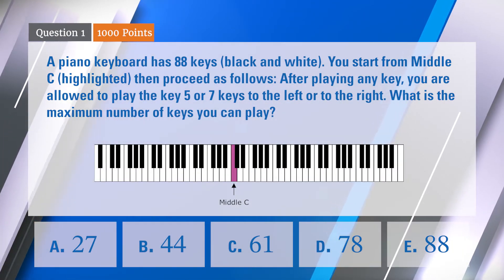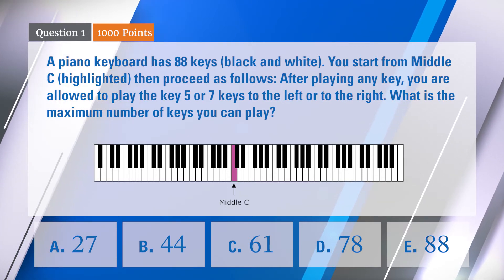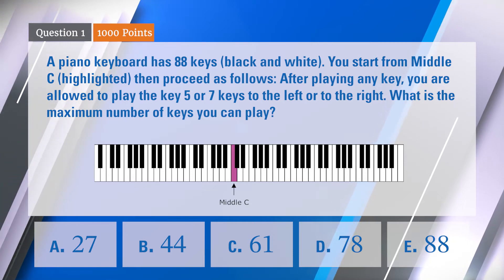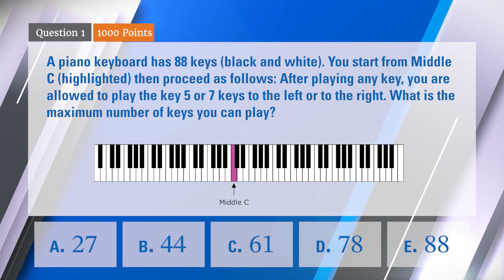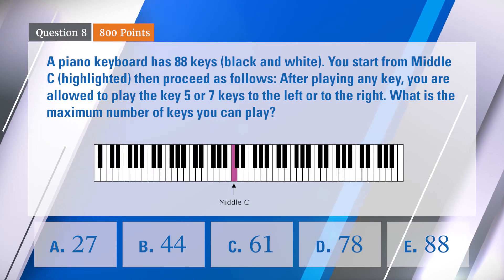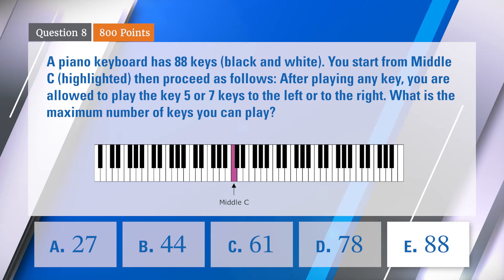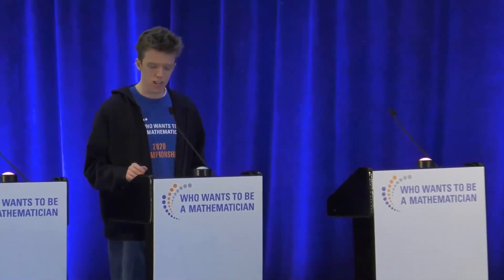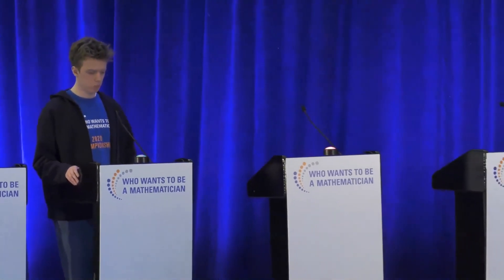AMS 2020 Who Wants to Be a Mathematician Championship Finals Question 1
The first (official) question in the finals of the 2020 Who Wants to Be a Mathematician Championship at the Joint Mathematics Meetings in Denver. Austen and Luke both signal in. Music